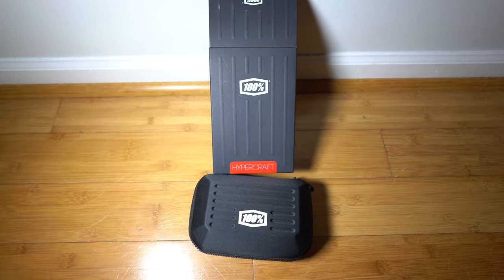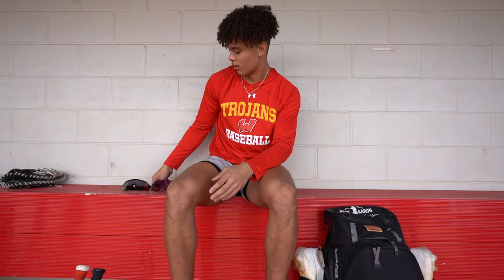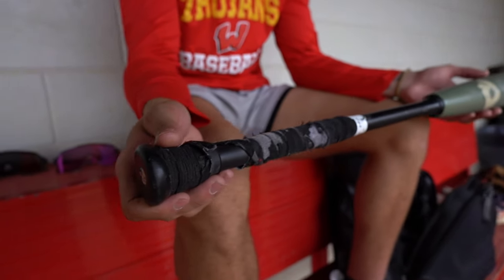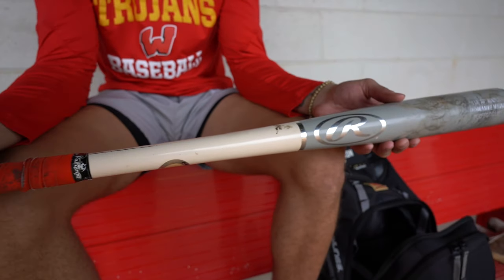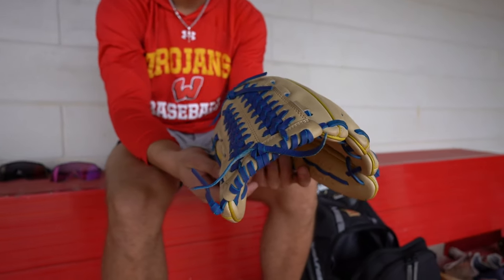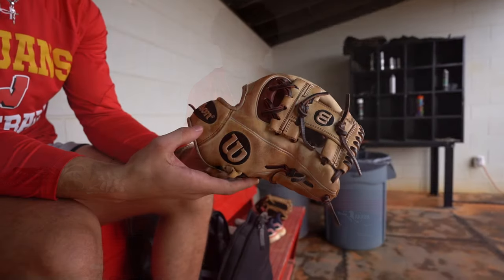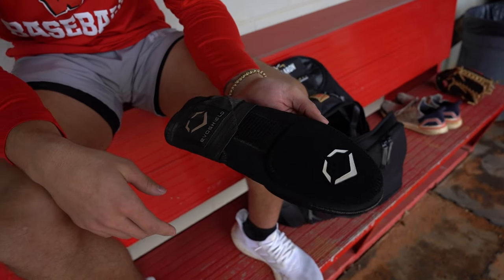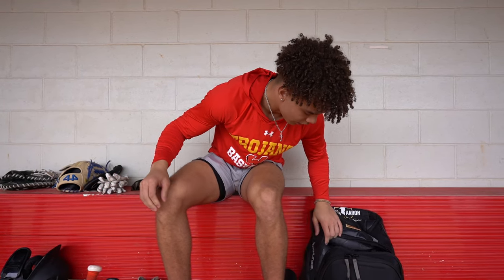What's In My Baseball Bag? Ft. Miami Commit Domaine Vann